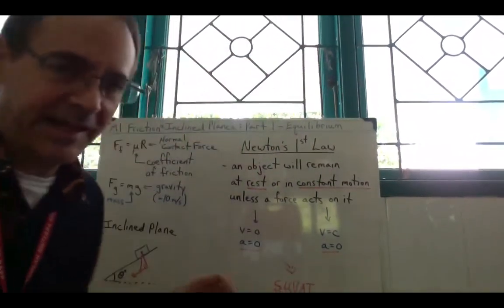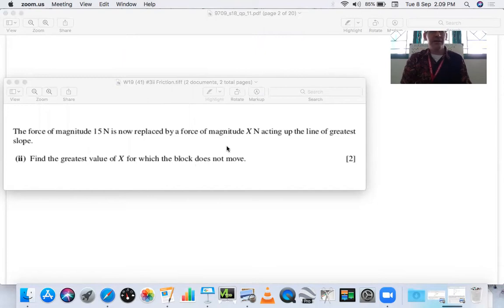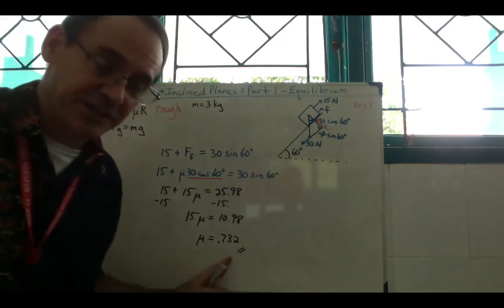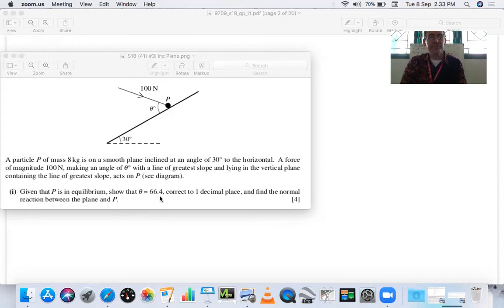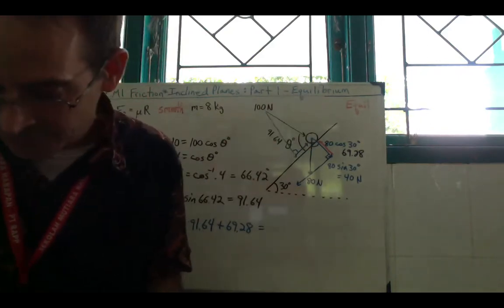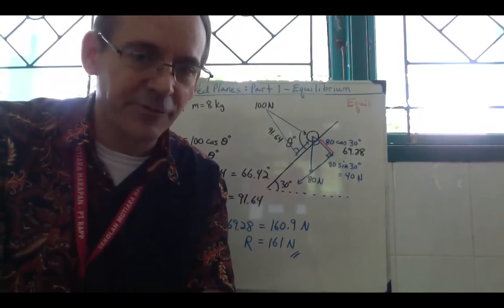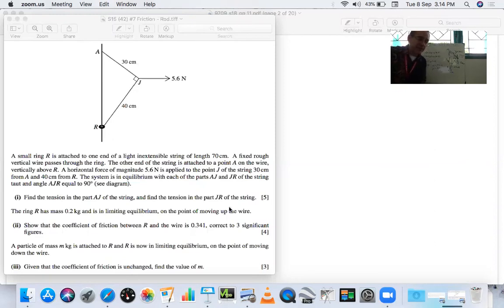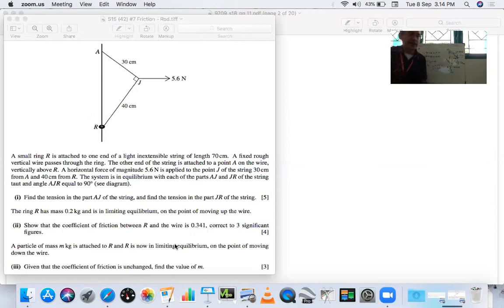M1 Friction & Inclined Planes Part 1 Equilibrium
Jared Skeens Sekolah Mutiara Harapan Cambridge A Level Math Mechanics Video Series - this video covers friction, including coefficient of friction and normal contact force, as well as resolving weight parallel to the plane in a system that is in equilibrium